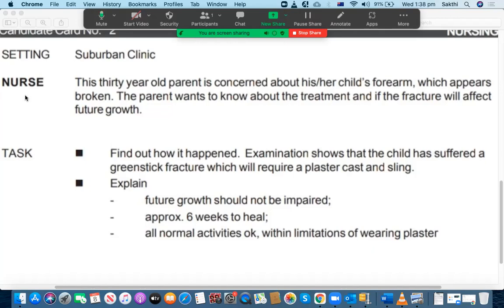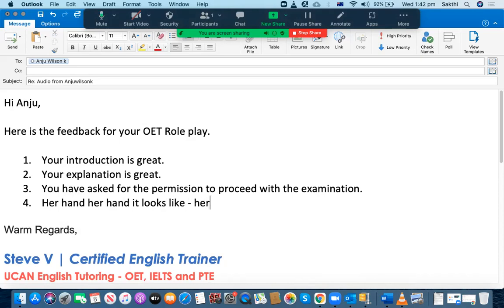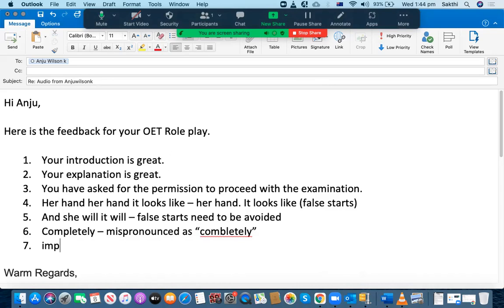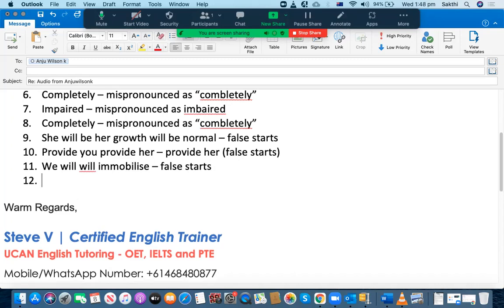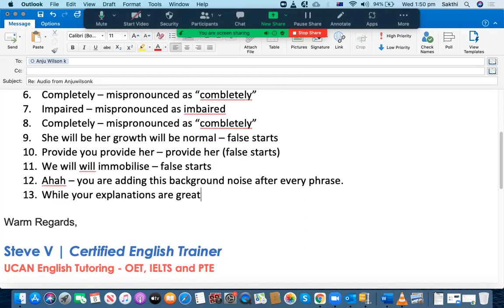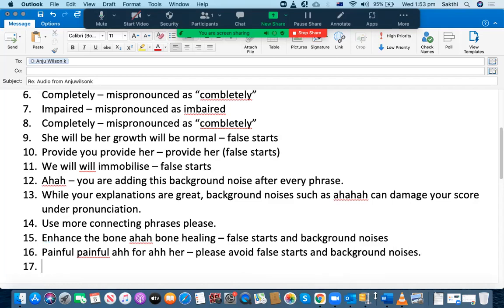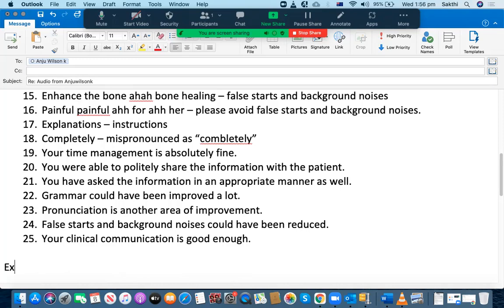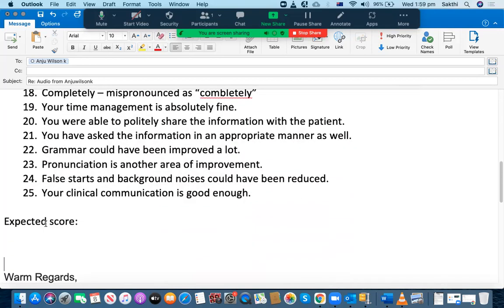Use Powerful Strategies To Address False Starts Background Noises & Mispronunciation In OET Speaking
This video shows the word-by-word assessment and correction of a C+ Grade OET Speaking Role Play Conversation performed by one of my Nursing Students with an interlocutor. It includes the role play card, answer, assessment, detailed explanation on each mistake and how to correct them. It would be of great help for you if you watch this video fully and understand what mistakes are committed by other students so that you can avoid those mistakes in your Role play Conversation of the OET Speaking Subtest. Remember, prevention is better than cure.

Warm Regards,